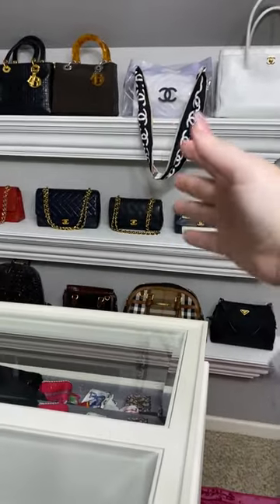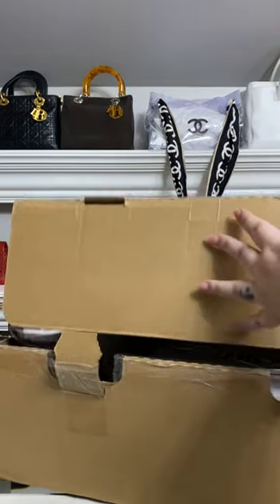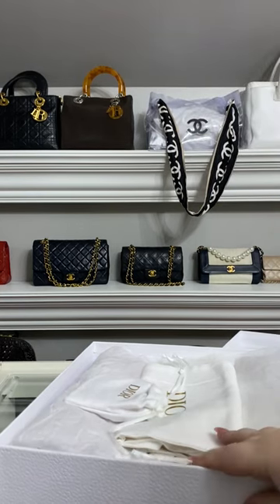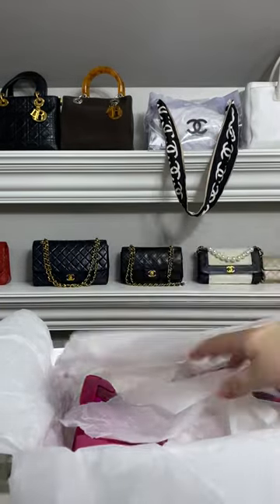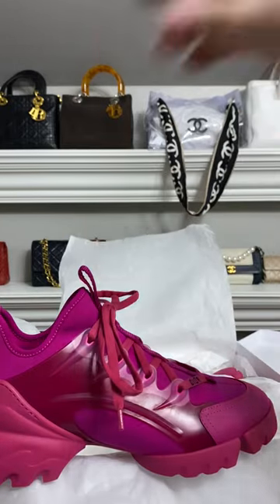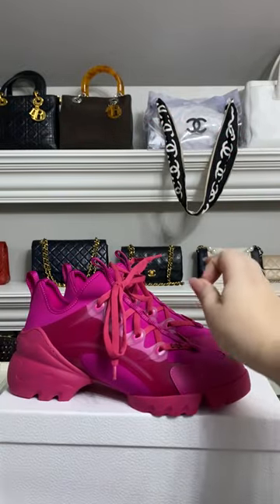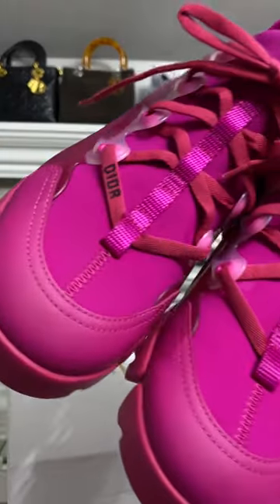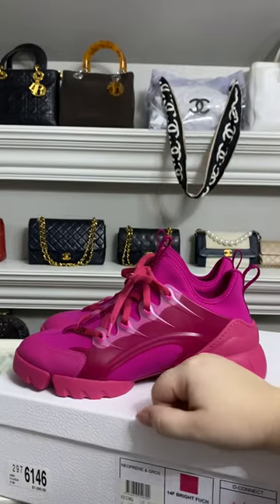Full unboxing on my YouTube channel out now! Link in the description!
My first pair of DIOR sneakers!!